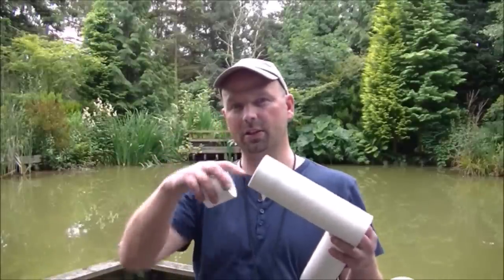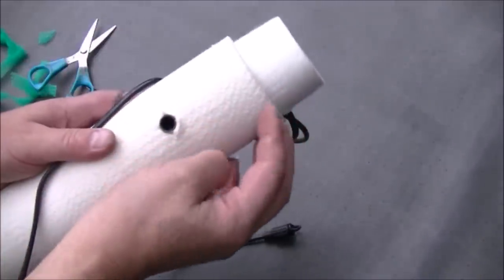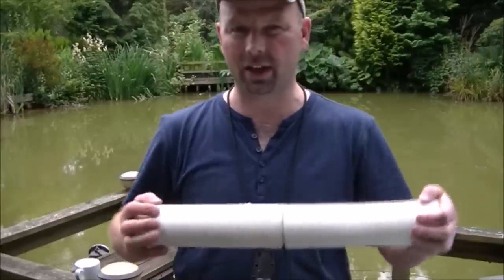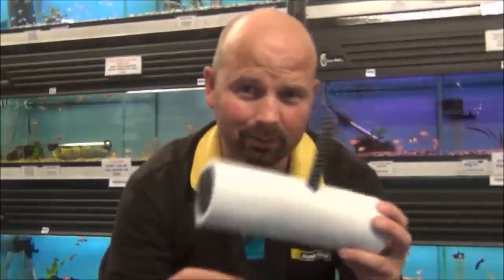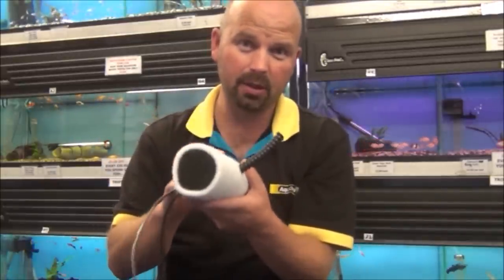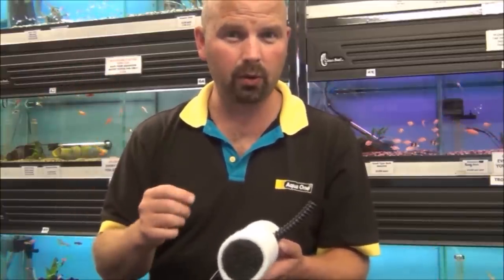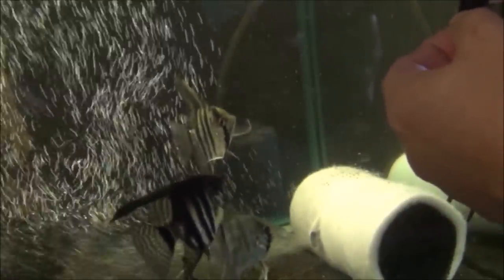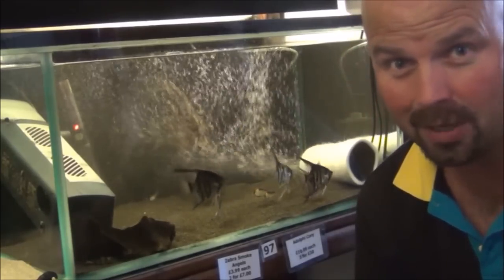Groovy Aquarium Filter Tube Update - Now Available!!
If you are in the US you will need a plug in transformer like this to run the 220v pump
After way too long I finally have the tubes (and FULL KITS) available for sale
There is an added bonus as when the supply company sent me samples of different pipes I realised that a short length of smaller diameter pipe could be used to join multiple filters together allowing them to be suitable for much larger tanks. Approx. 500g of biogravel media will fit inside a tube (allowing space for pump and foams).
I will soon have small foams available and offer a kit but at present I have the various parts listed on my ebay shop.
If you have multiple items you wish to order please let me know by email and I will work out a combined price no problem as trying to set that up on ebay is a nightmare - please let me know what country you are in as that has big effect on shipping.
I have put the original tube filter video on at the end to show anyone not familiar with the concept how it works and to show how the bubble size can be adjusted.
Please note the bubble production on the 320 oxy-water pump operates in tanks up to 12" deep (30cm) and the 450 oxy-water pump operates in tanks up to 18" deep (45cm).
Both pumps are 220v with English plug so if you are in US or other countries using 110v you will need a plug in step up converter costing approx. $10 from ebay.com.
Users in Europe will simply replace UK plug with Euro plug or use travel adaptor costing around 1-2 euro.
Tanks for watching and appreciating the videos.
Pondguru